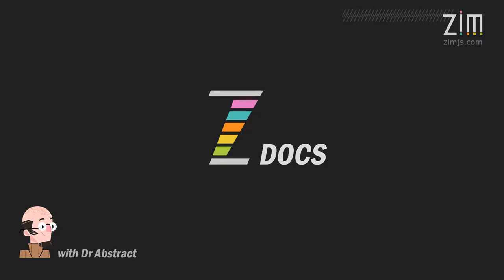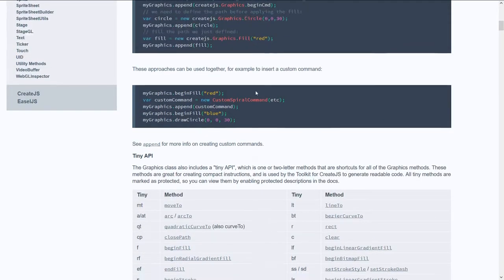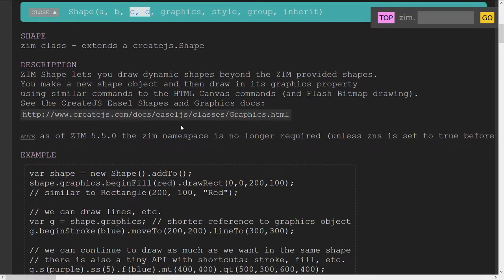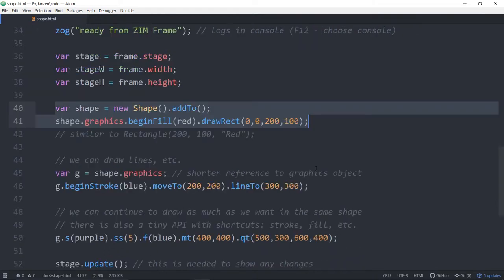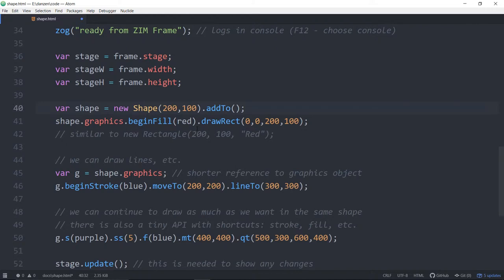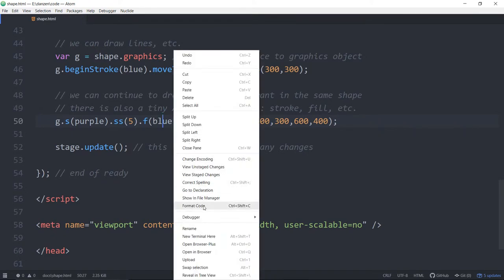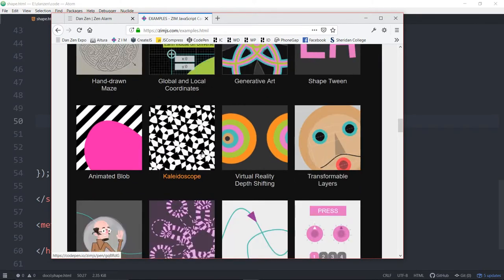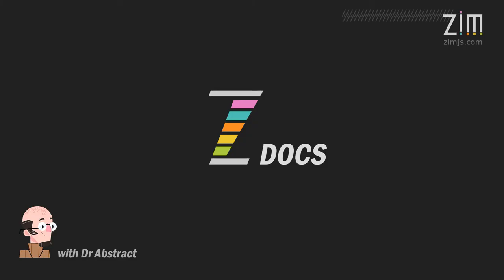ZIM Docs - Shape for HTML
is a magical way to code on the HTML Canvas.  ZIM is free, fun, friendly and very powerful - great for learning code as well as convenient for professionals with customizable components and controls.